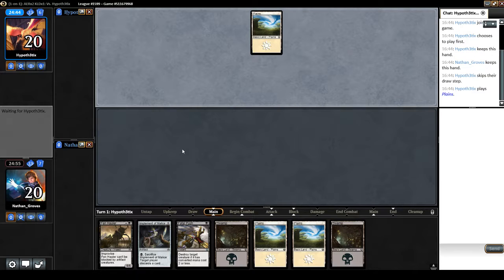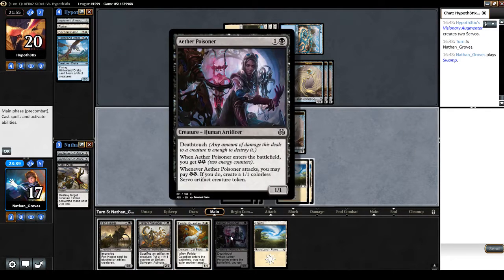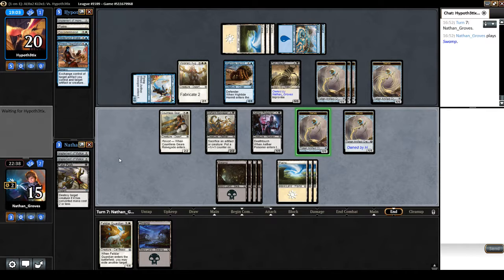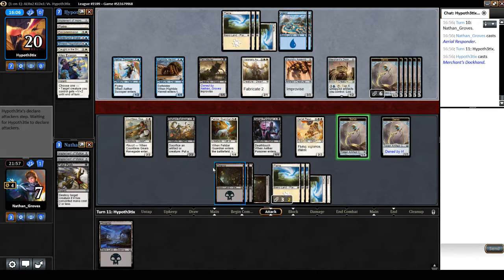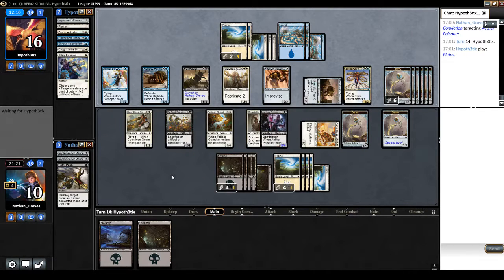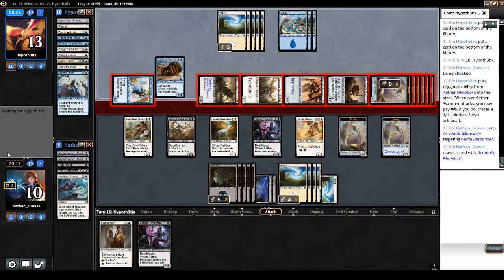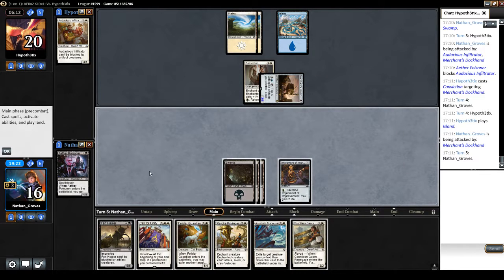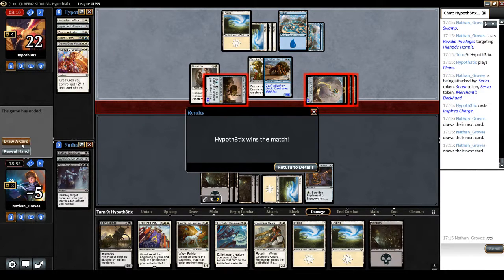Vivid Groves - Aether Revolt #3 - Round 1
Another fun draft with the newest format.

Here is a list of the games and systems I currently own.  If you have a request or a favorite that you would like to see let me know.